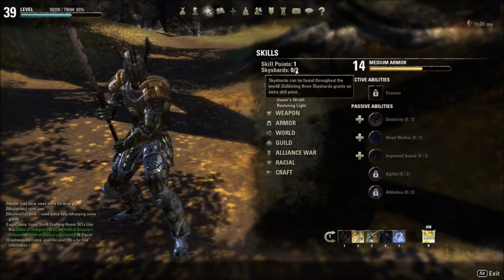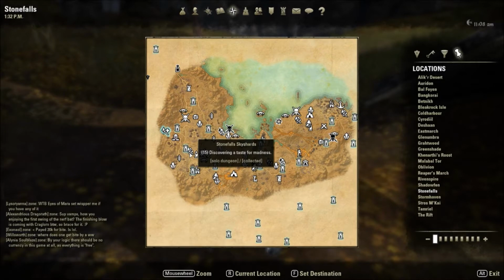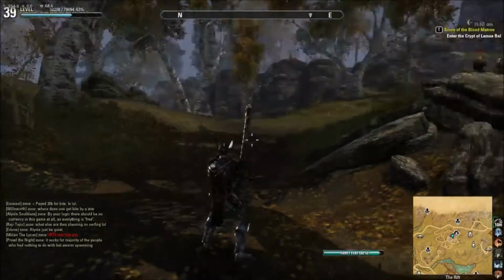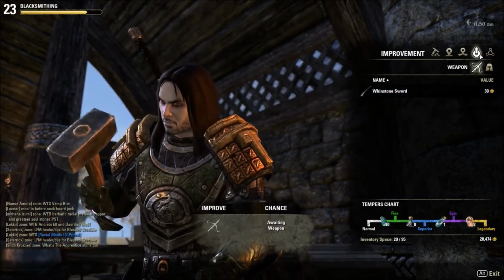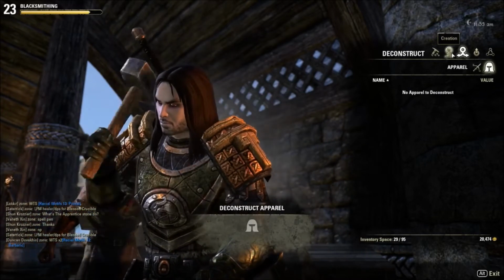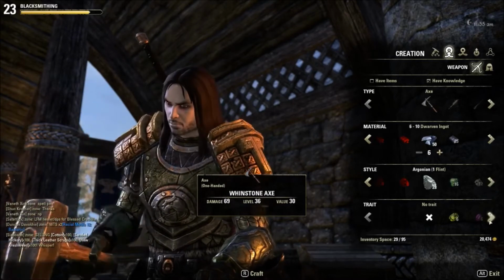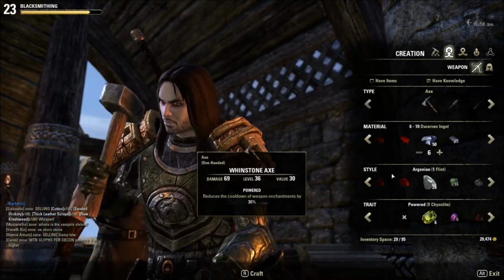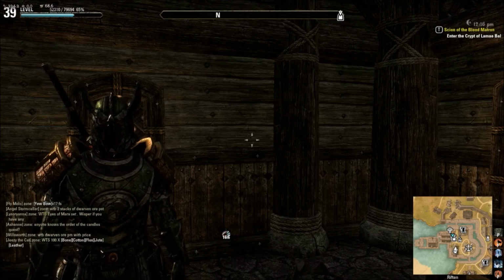Elder Scrolls Online Review!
After the game has been out a month now is the time people get to choose to either stick around or leave. Will it keep you or are you already planning your next game? This review is based on around 108 hours of game play and level 39.